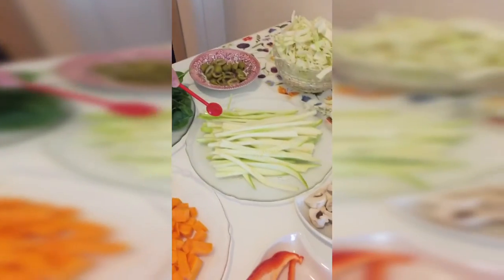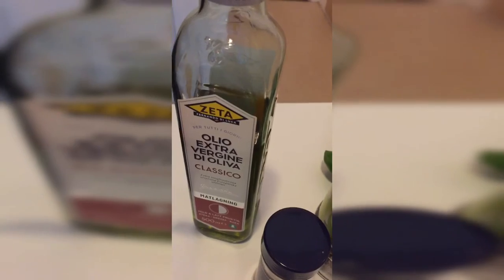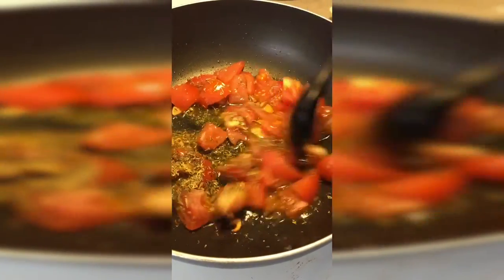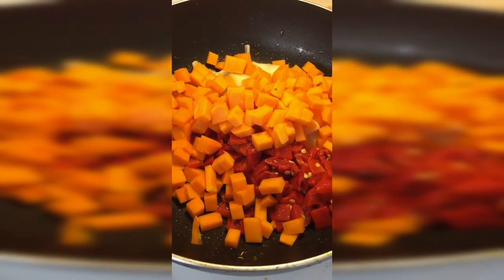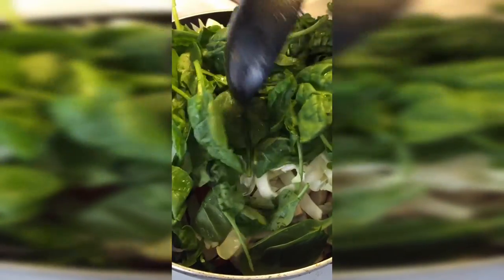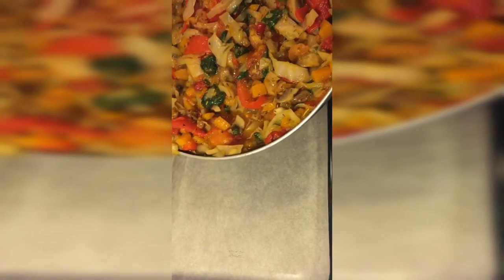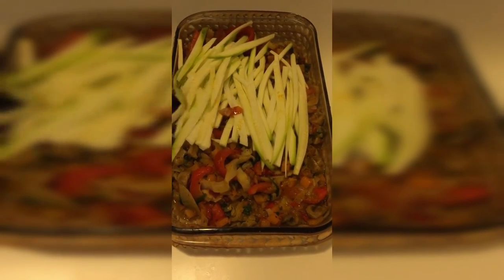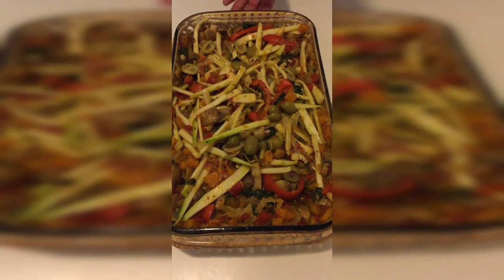MEDITERRANEAN VEGETABLE PASTA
Very healthy and delicious!